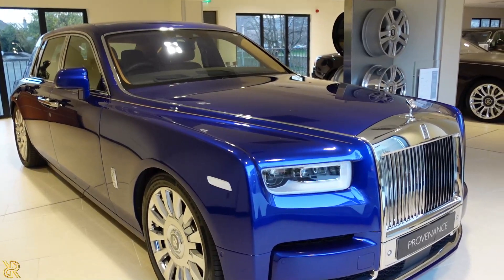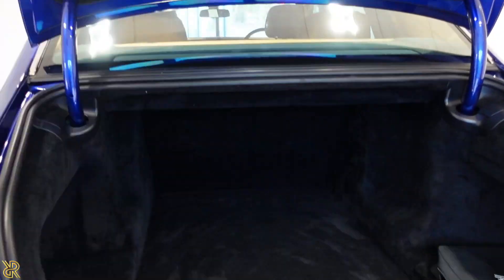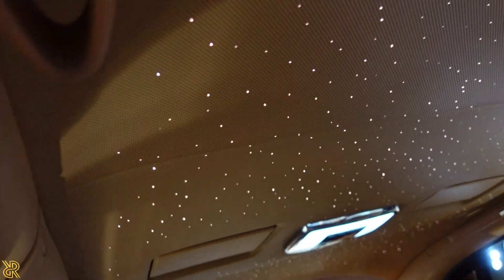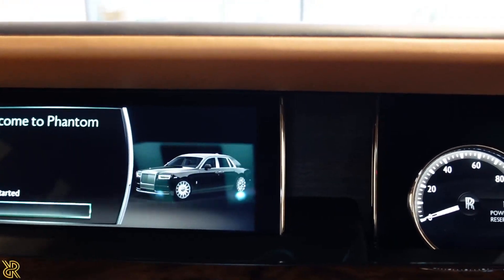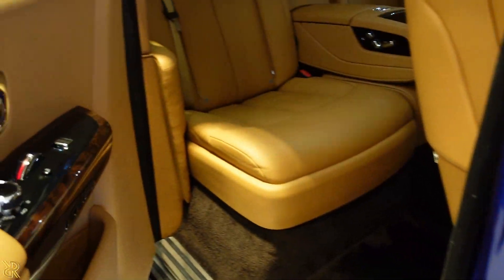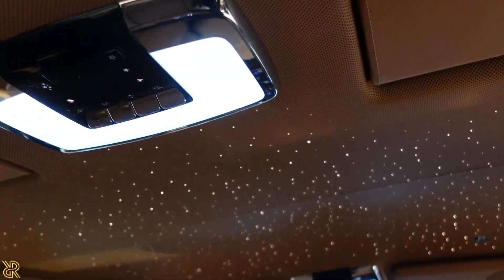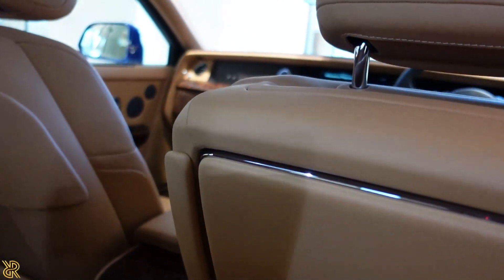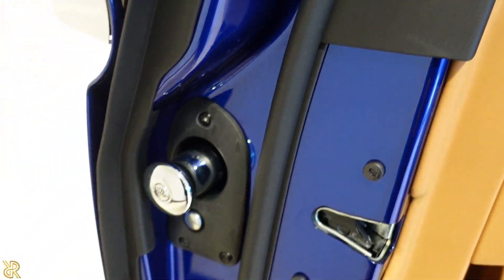Rolls Royce Phantom Interior and Exterior - RARI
Watch this video to see a car that's inimitable in style and possibly one of the world's most luxurious.

If you would like to see the definition of excellence then please do watch this video, I'm pretty sure you won't be disappointed.